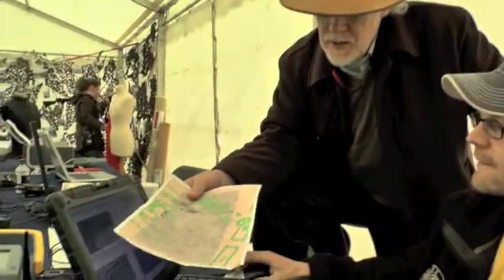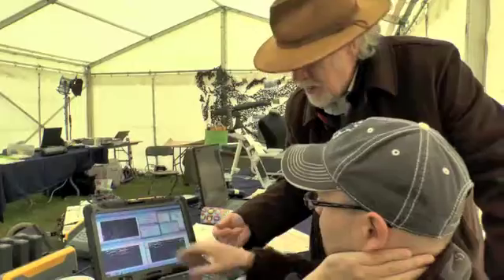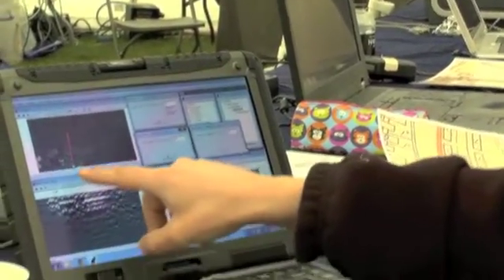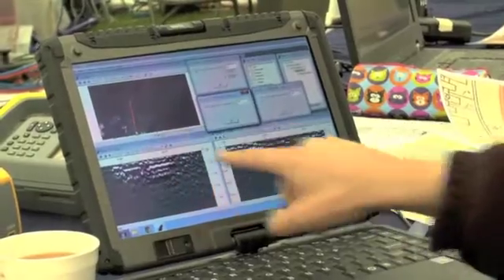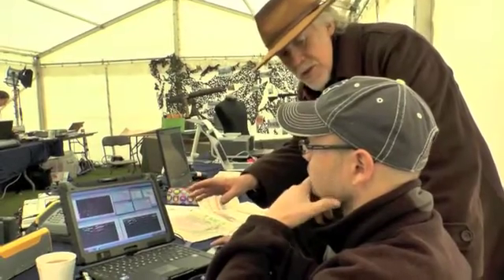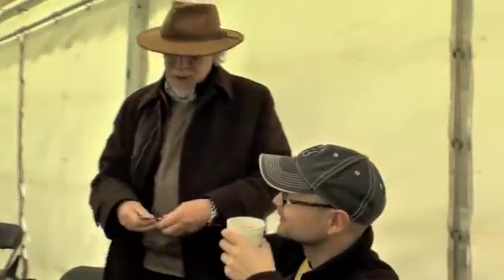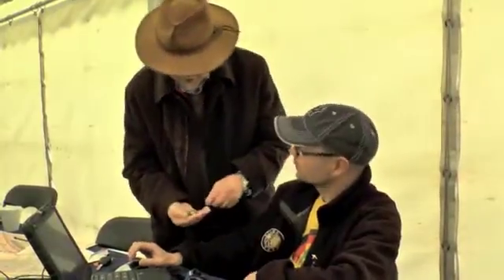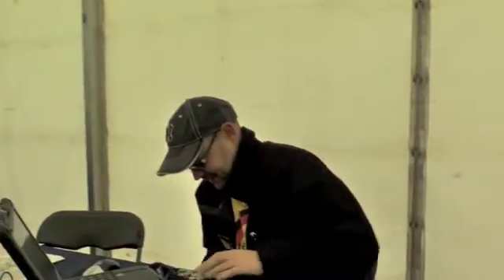Time Team Digital S20 DIG4 DAY3 - Geophys and 'The Bet'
Jimmy explains the fancy new data he's been collecting with the MALA GPR equipment this dig... and a bet from last dig is finally settled...